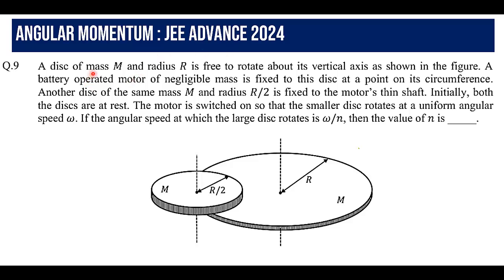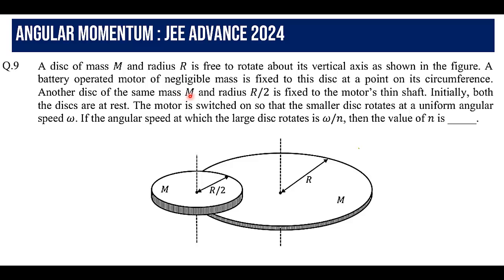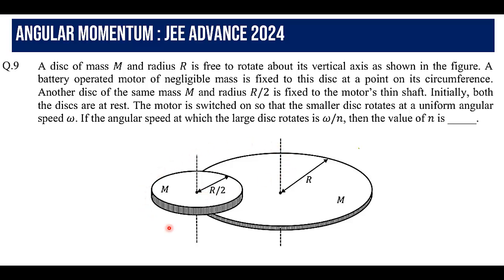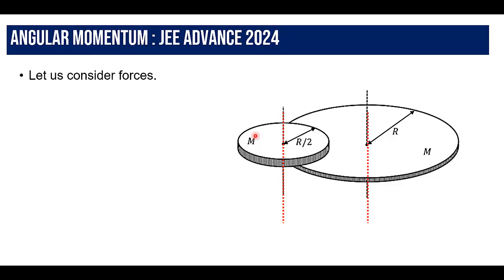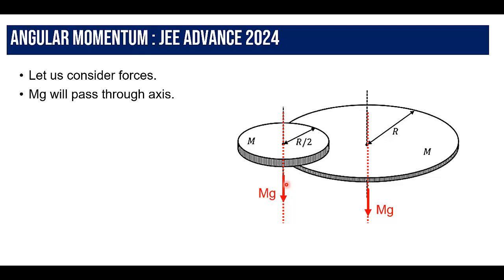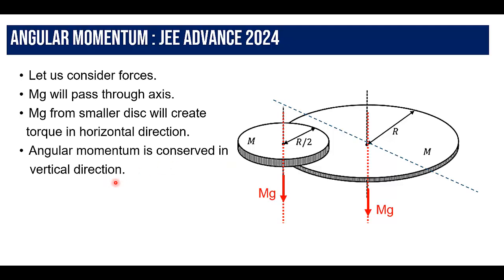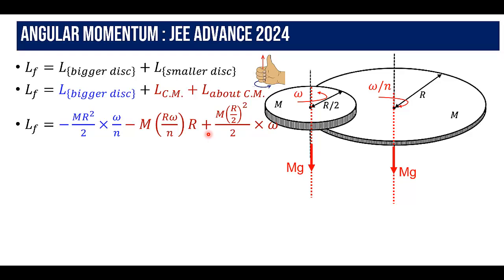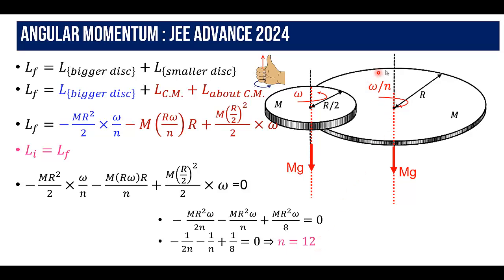Disc Motor Disc Rotation I Angular Momentum I IIT JEE Advance Qn-9, Paper-2 I Physics I Exam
Q.9
A disc of mass M and radius R is free to rotate about its vertical axis as shown in the figure. A
battery operated motor of negligible mass is fixed to this disc at a point on its circumference.
Another disc of the same mass M and radius R/ 2 is fixed to the motor's thin shaft. Initially, both
the discs are at rest. The motor is switched on so that the smaller disc rotates at a uniform angular
speed (D. If the angular speed at which the large disc rotates is 0/71, then the value of n is

blackpenredpen
math olympics
olympiad exam
math olympiada
British Math Olympiad
olympics math
olympics mathematics
Number Theory
mathcounts
math at work
exponential equation
Math puzzles
pre math
Po Shen Loh
Olympiad Mathematics
imo
Product Rule
Quotient Rule
Competitive Exams
coolmath
my maths
mathpapa
mymaths
cymath
sumdog
multiplication
ixl math
deltamath
reflex math
math genie
math way

Math Olympiad
Math Olympiad Preparation
Algebra Challenge
Algebraic expression
Simplifying Expression
An Algebra Problem
Mathematical Olympiad
Algebraic identities
Algebraic manipulations
Difference of Squares
Simplifying Expression
Math Tutorial
Algebraic Expression